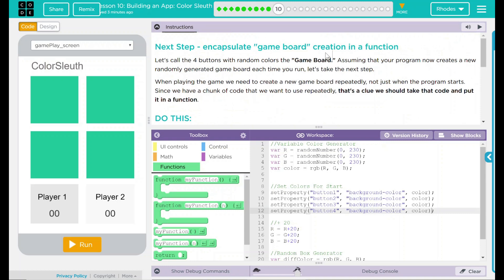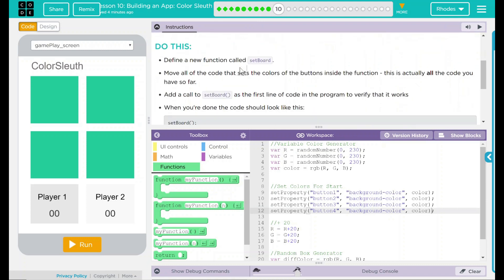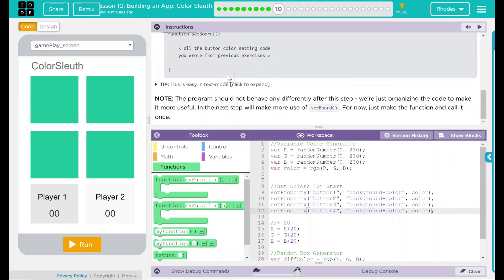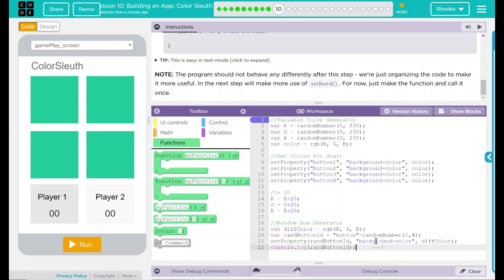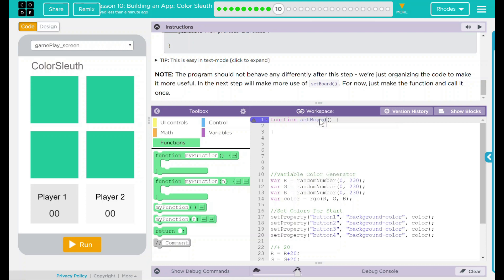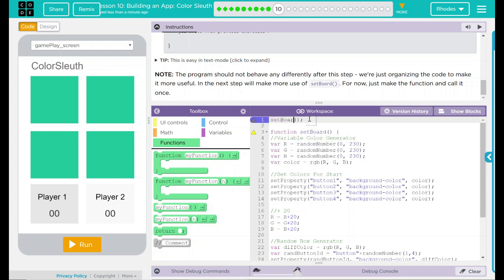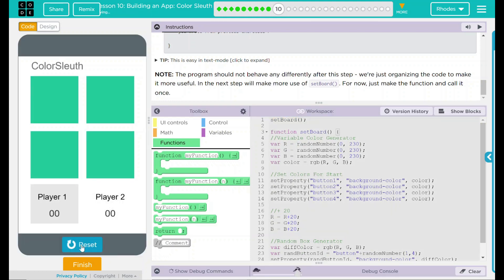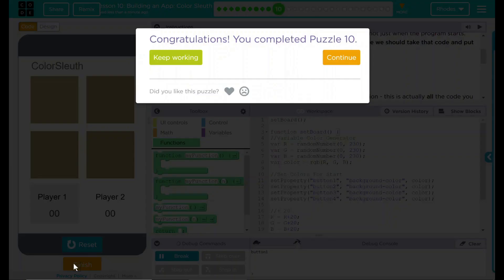Unit 5 - Lesson 10 #10: Next Step - Encapsulate "Game Board" Creation In A Function